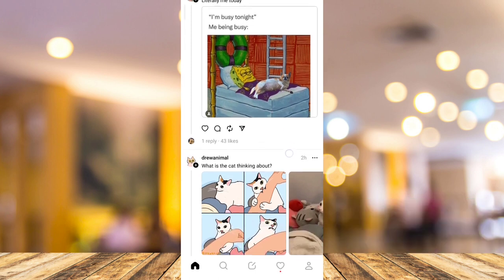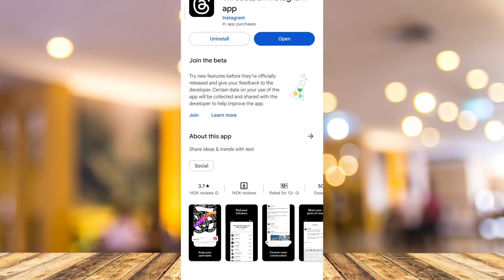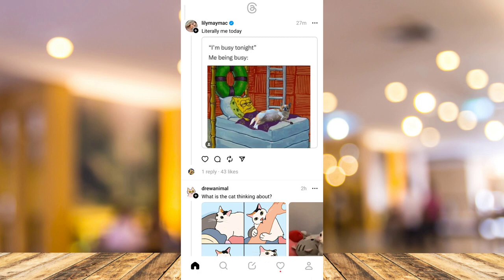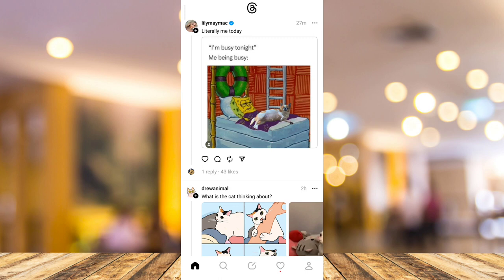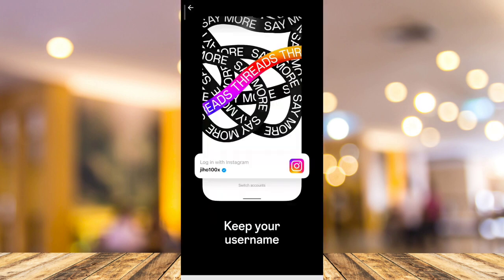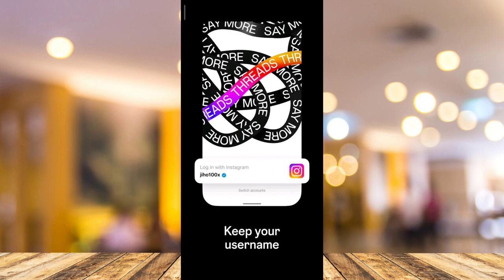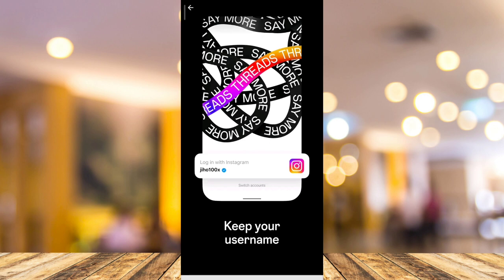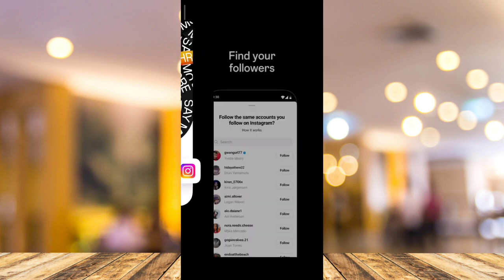How To Link Threads To Instagram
Wondering how to link Threads to Instagram? In this video, we’ll show you the simple steps to connect your Threads account to Instagram, so you can easily share content between the two platforms. Whether you're trying to enhance your social media experience or integrate your profiles, this tutorial will guide you through the process of linking Threads with Instagram. Watch now to learn how to connect your accounts and streamline your social media sharing!